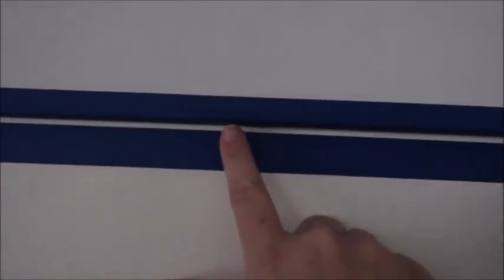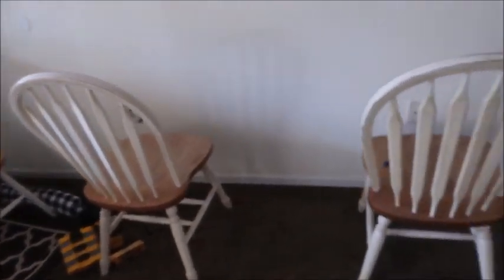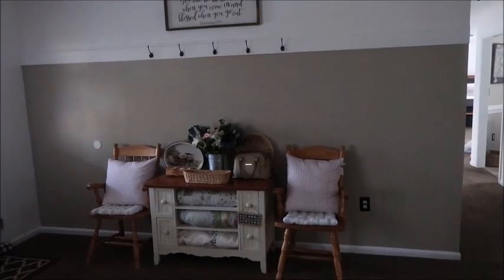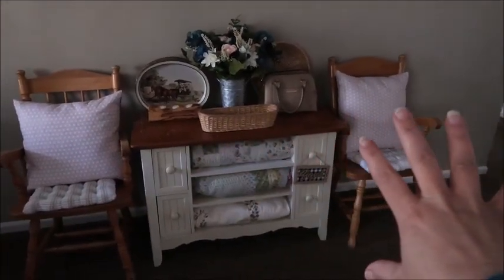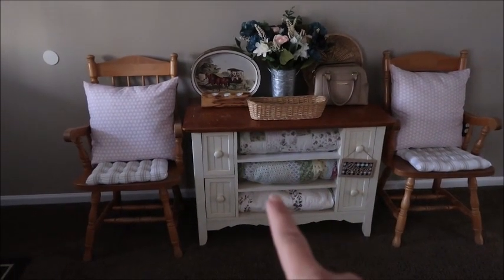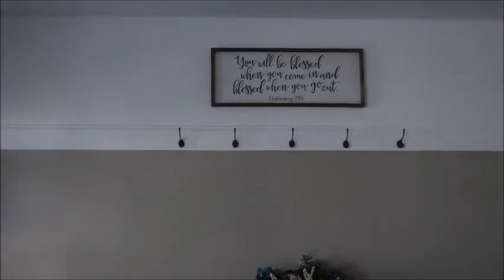Entry Makeover REVEALED- Home DIY Project Part 2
We have been working on our home for so long!  There are just a few little projects to finish up, and today, I am showing you one of them!  I am working on our entryway!  It is a long blank wall that needs something to make it special.  Come see the reveal of this Home DIY project.  I think you will like how it turns out!
If you are interested in our Faith Based Content?  You can watch us and our Bible Studies on the Fundamental Faith Channel.  We do a Bible Study every night, with additional videos whenever they can.